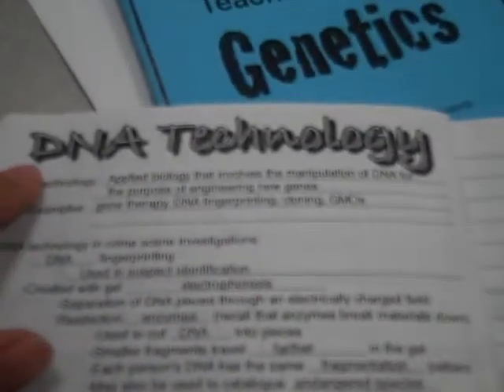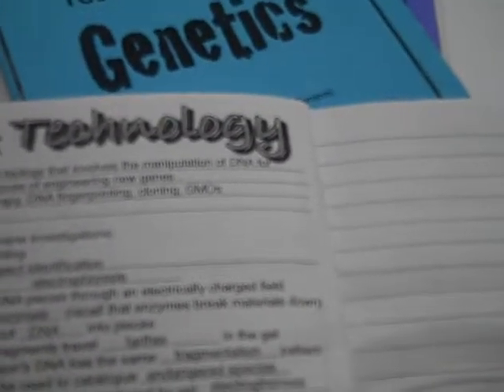EOC Review for Genetics Part II biology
EOC Review for Genetics Part II